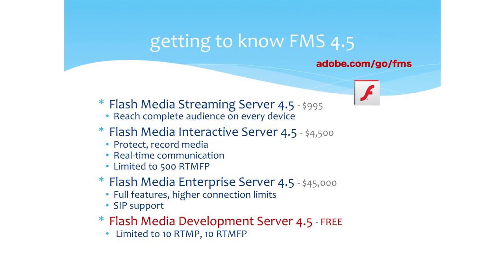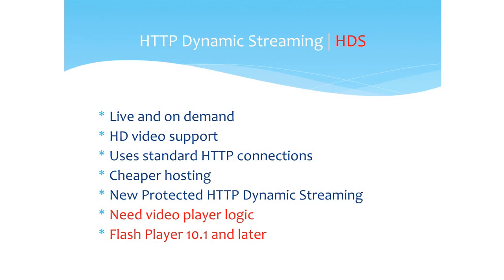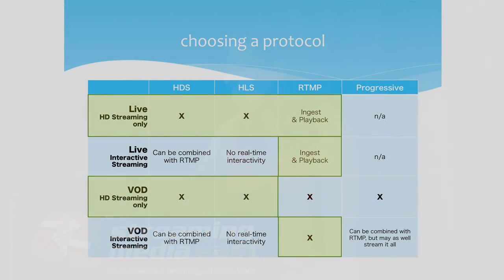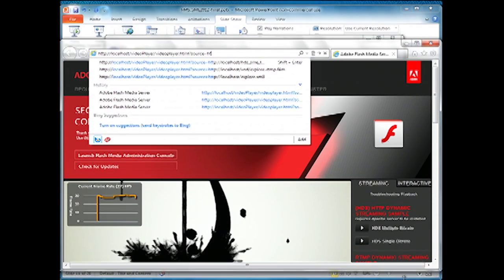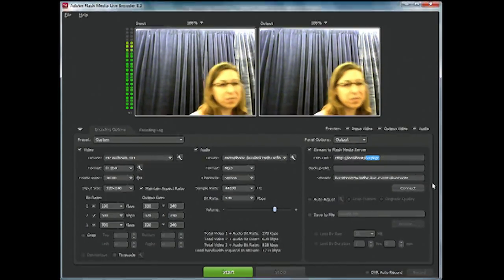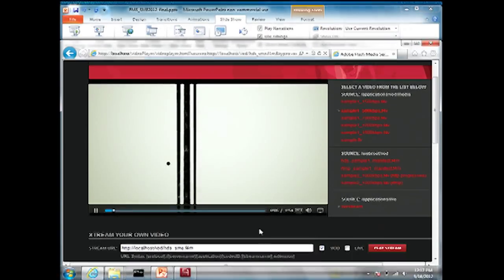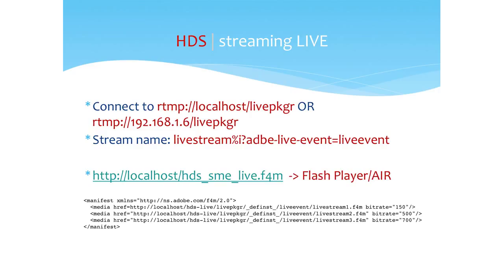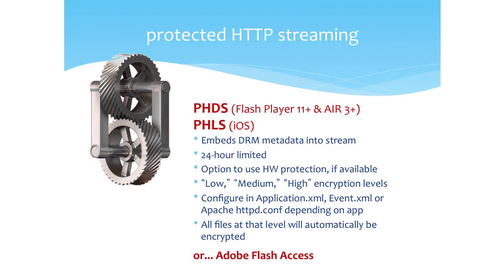How To: Multi-bitrate and Multi-screen Streaming with Flash Media Server 4.5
This session provides you with examples of cross-platform video players that put them into action